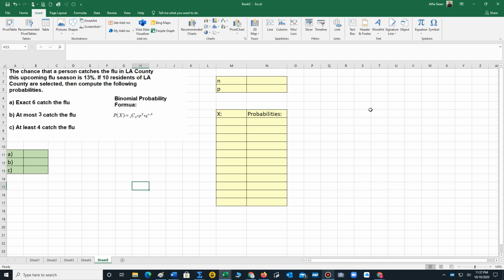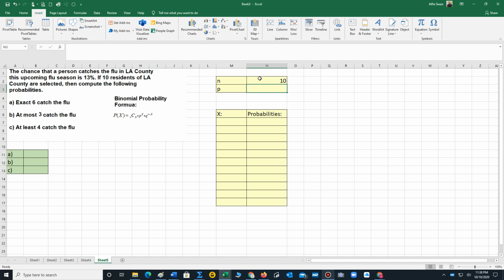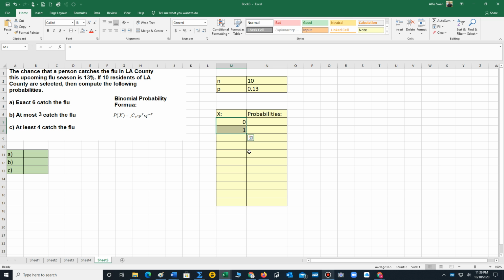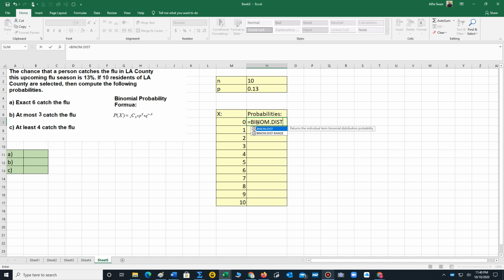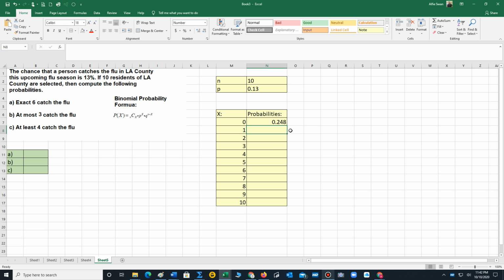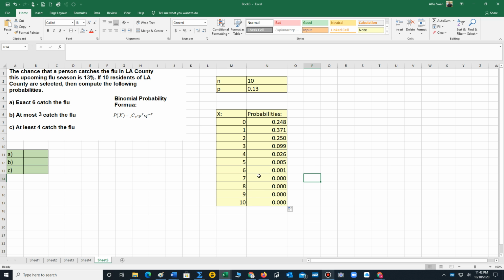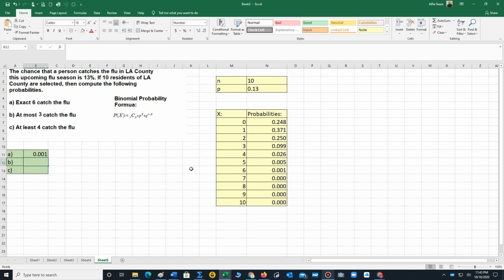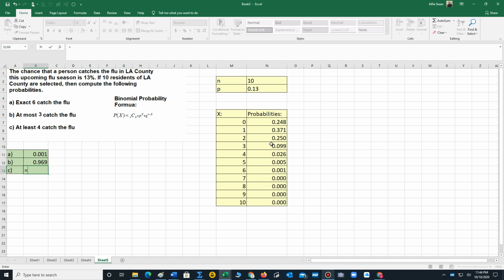Excel for Binomial Distribution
This video demonstrations how to use a built-in function of Excel to compute binomial probabilities.